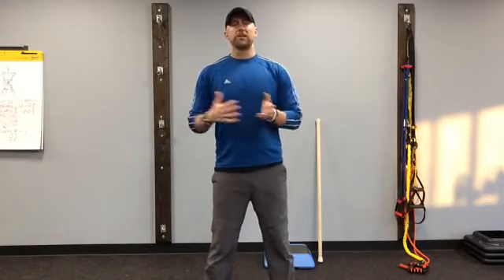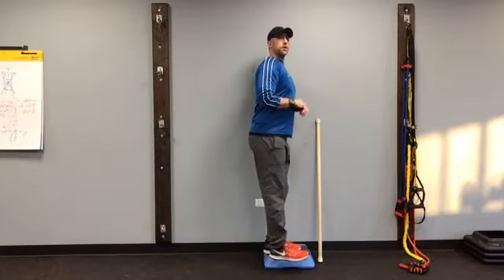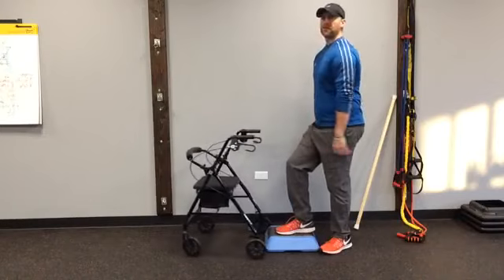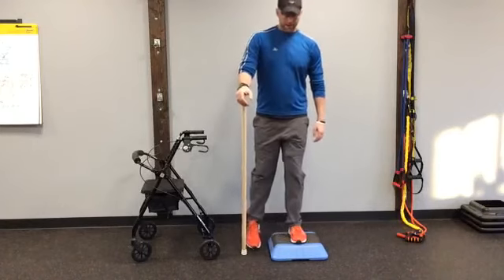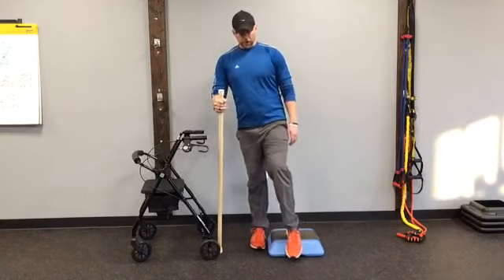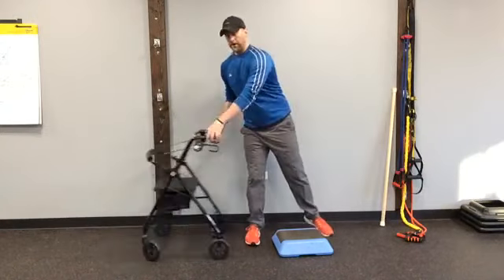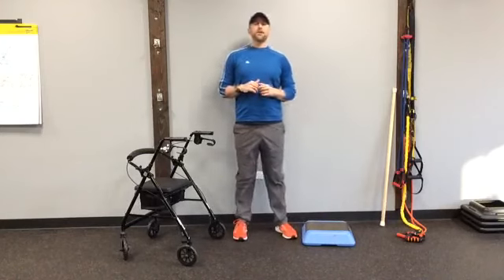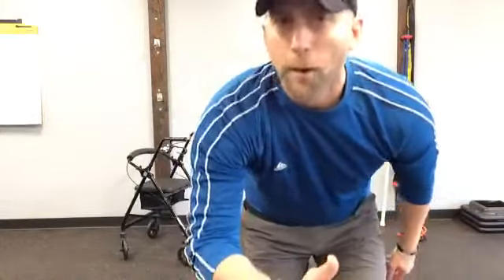MS LEG STRENGTHENERS - PT3 SIDE STEP UP - Exercise for Multiple Sclerosis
Coach Trevor from the MS GYM has created some great context to help exercise with Multiple Sclerosis. This video focuses on MS LEG STRENGTHENERS performing SIDE STEP UPS.

REMEMBER BGB throughout exercises – Keep your Blades down, Guts in and squeeze your Butt.